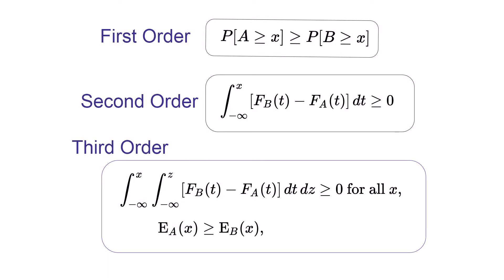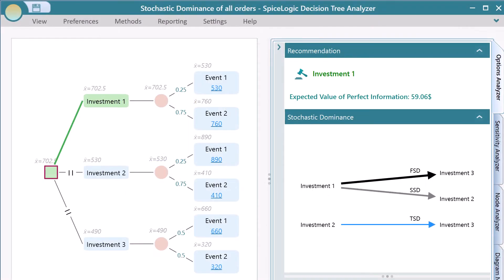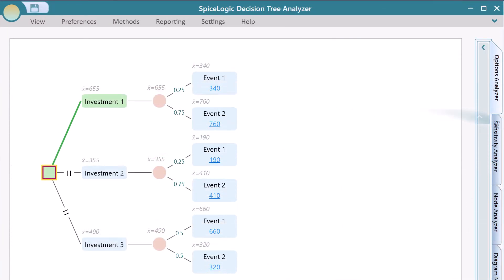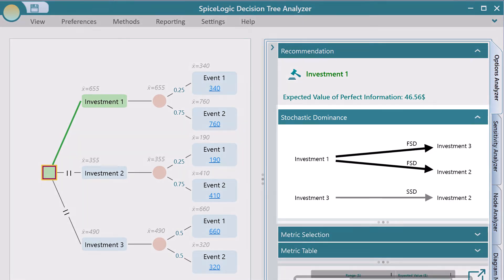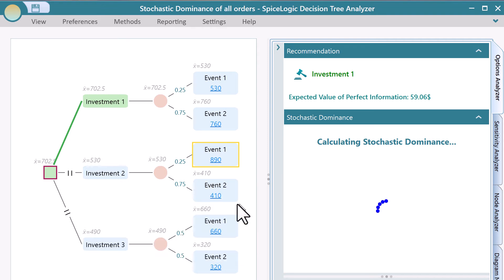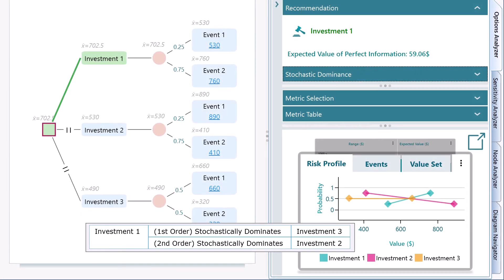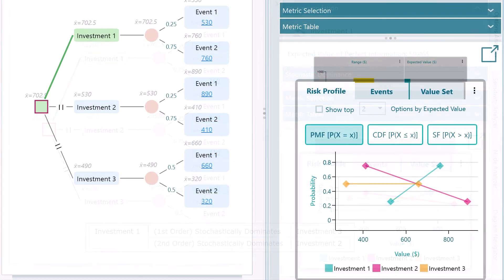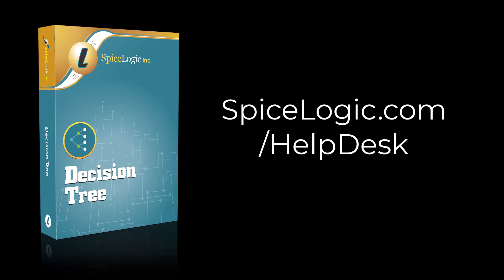Stochastic Dominance for making decision in the Decision Tree software from SpiceLogic.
and learn Stochastic Dominance or Probabilistic Dominance, a mathematical process that can be used to rank multiple portfolios or random variables. SpiceLogic Decision Tree Maker and Analyzer Software calculate First Order Stochastic Dominance, Second Order Stochastic Dominance, Third Order Stochastic Dominance, Mean-Variance Dominance, Deterministic Dominance, etc automatically whenever there is uncertainty in the decision model.